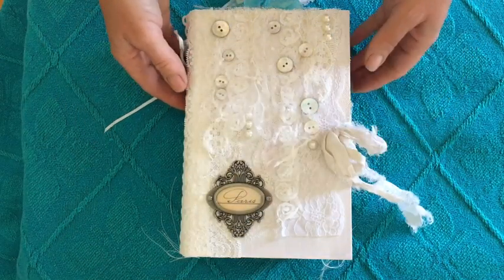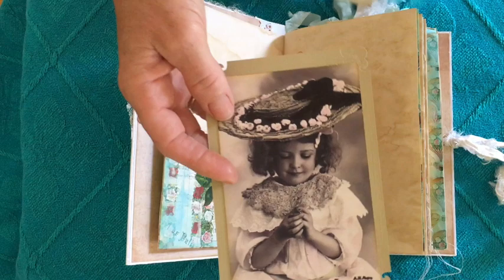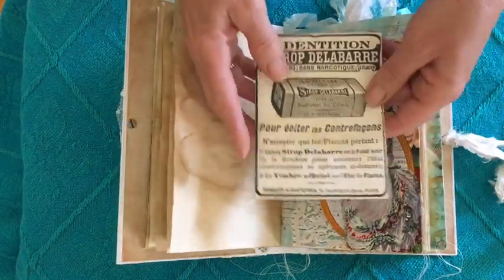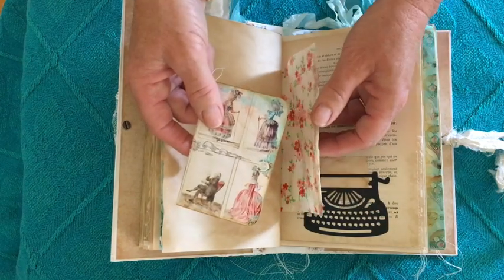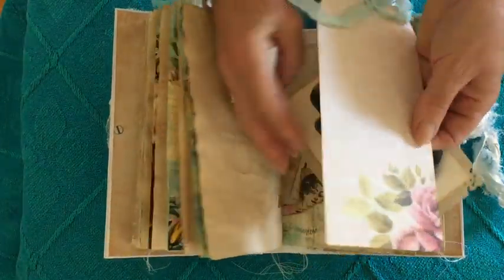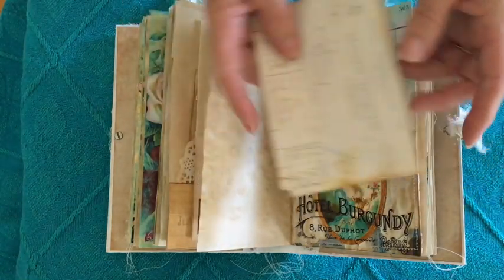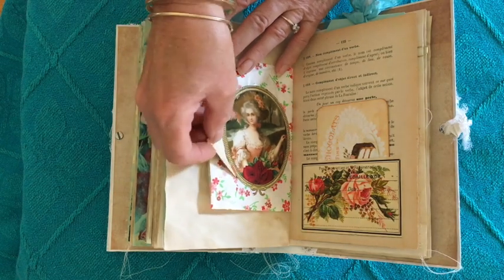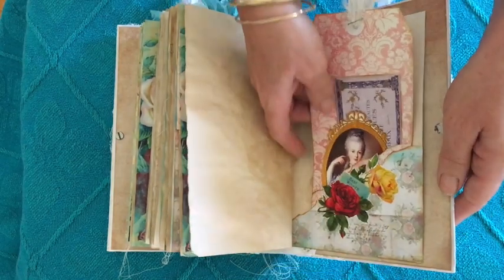Vintage Paris JJ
This journal is a DT project for Tsunami Rose and was made using the journal kit French Classifieds (details below).  It measures measures 8 &1/2 x 5 &1/2 with a 2 inch spine.  There are approx 100 pages. The cover was made from a repurposed and altered hardcover novel.  The beautiful shabby front cover is a simplified version of a work by an amazing Polish mixed media artist I have recently discovered via pinterest called Ewa Mrozowska.  This journal is destined for the dressing table in my bedroom so will not be for sale.

French Classifieds journal pages part 1 & 2
French Classifieds ephemera pack
Little French Cards